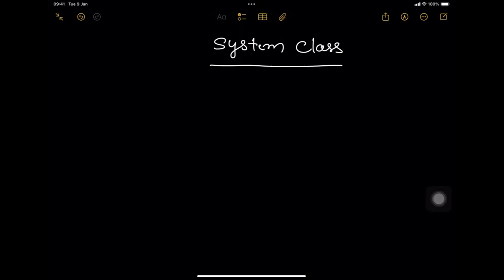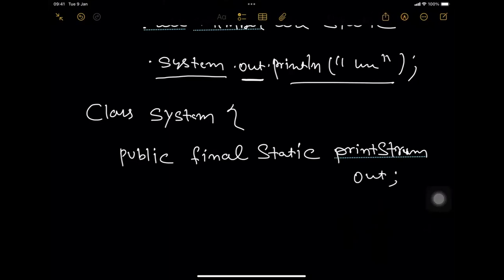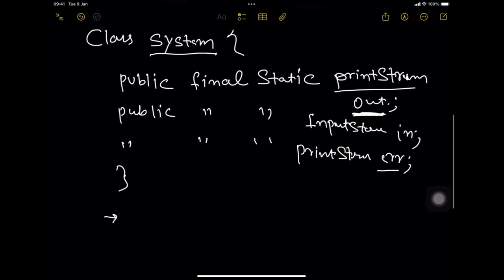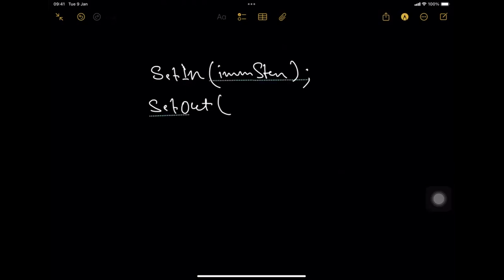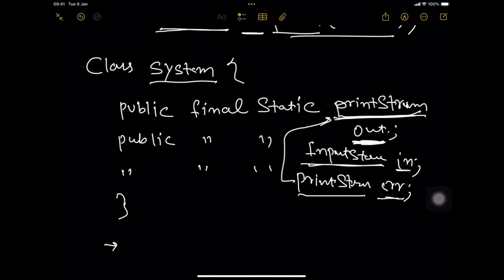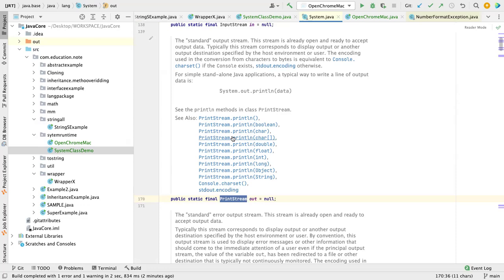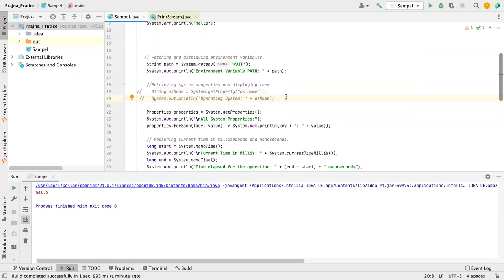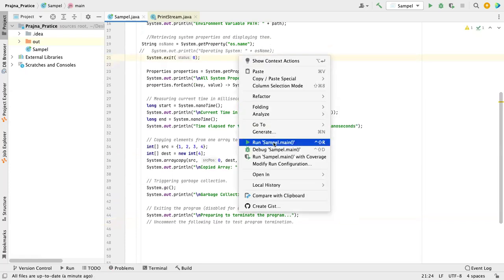Java class-58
Sytem and runtime class